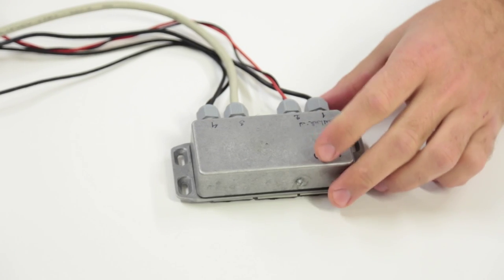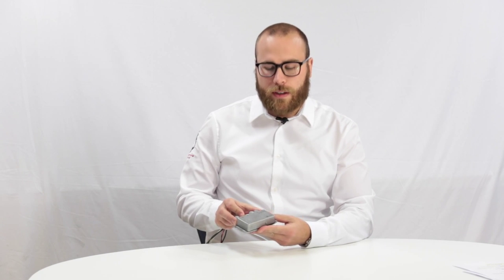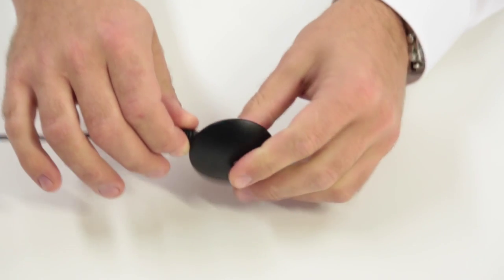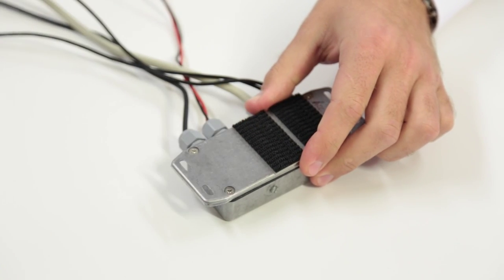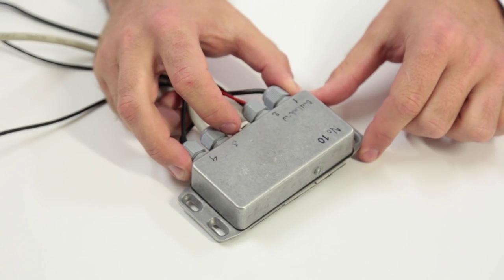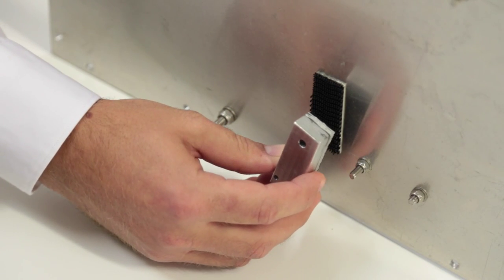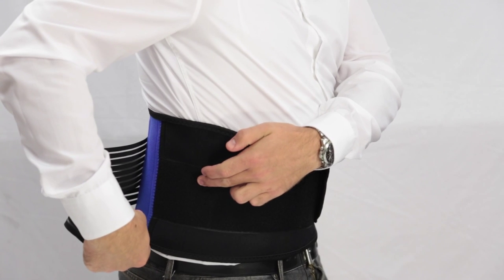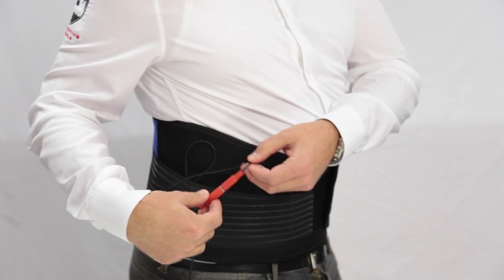MARec The Marine Acceleration Recorder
High-speed boats expose people too dangerous impacts.
It is important to know how severe these impacts really are.

We use the MAREC the Marine Acceleration Recorder
It has been developed to measure and register the actual impact exposure on the hulls and on the humans at sea.

This short video explains how to install - and how to use the MAREC.
It records simultaneously on six channels - with a sampling frequency of 600 Hz.

-Protecting People-
 Ullman Dynamics